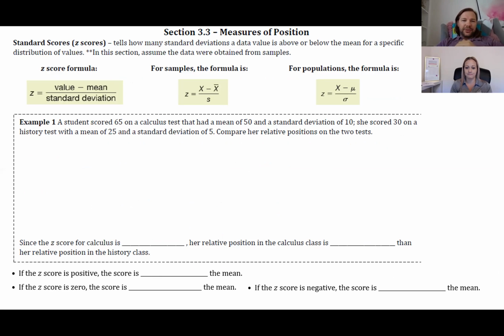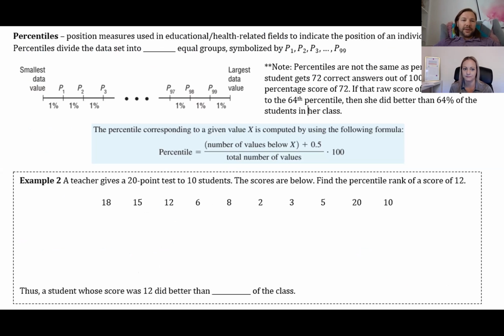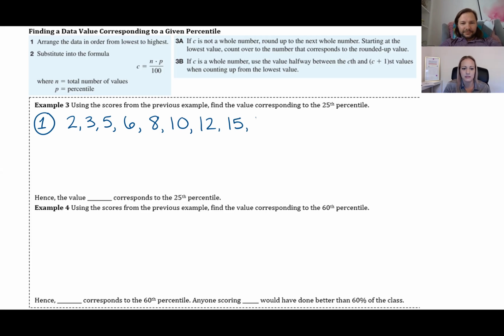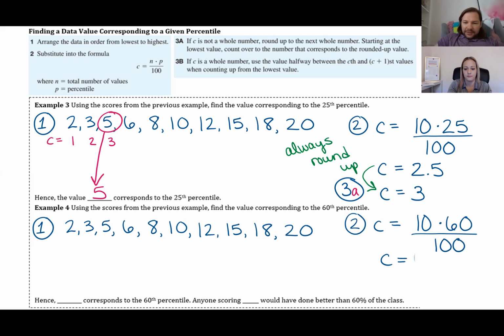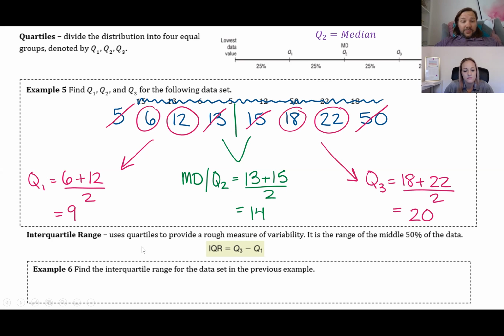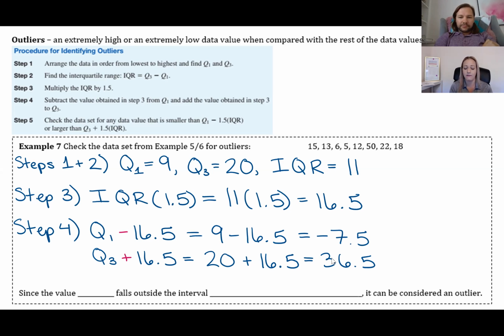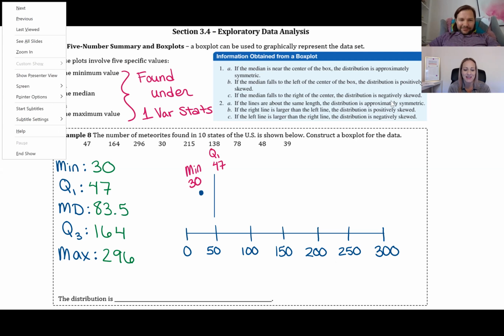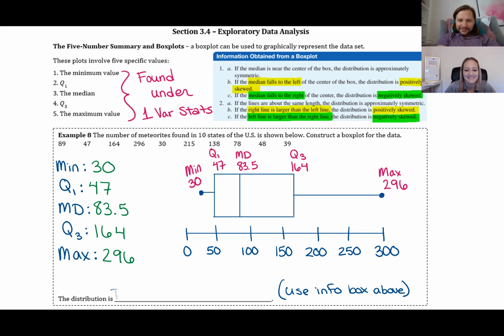Statistical Methods (STA 2023) - Sections 3.3 and 3.4